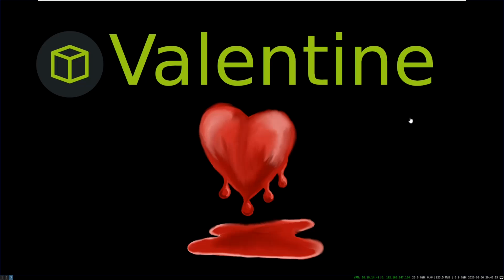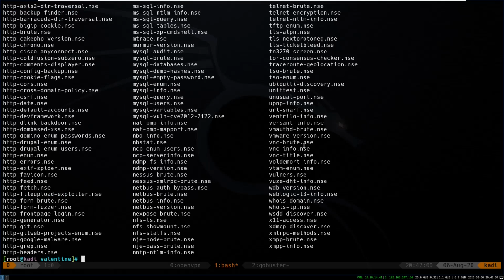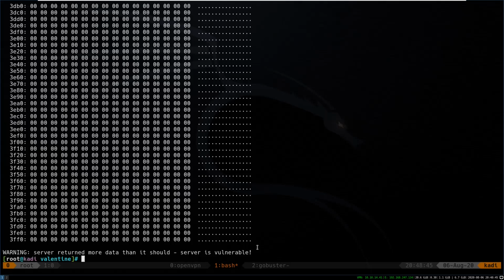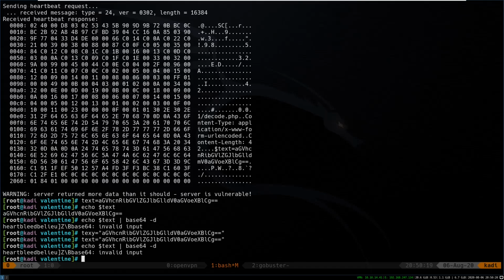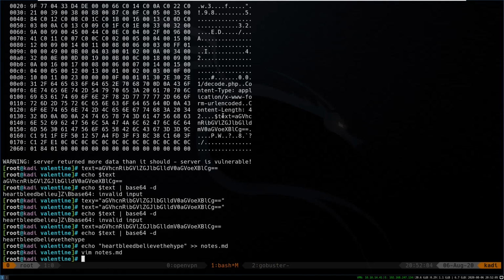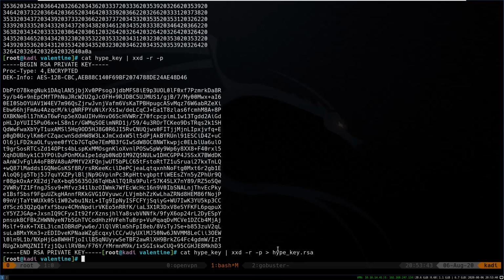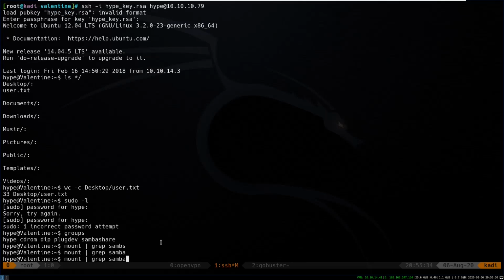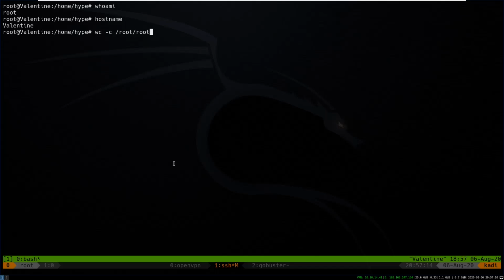HackTheBox - Valentine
This was an easy box from hackthebox that was released a couple years back.

00:00 - Introduction
00:40 - nmap
02:15 - looking at nmap scripts and testing for heartbleed
03:09 - using searchsploit to exploit heartbleed
06:59 - reviewing gobuster results
07:54 - reverting hype_key back into ascii
09:30 - ssh in with rsa key as user hype
10:25 - looking at files in home directory, finding path to root